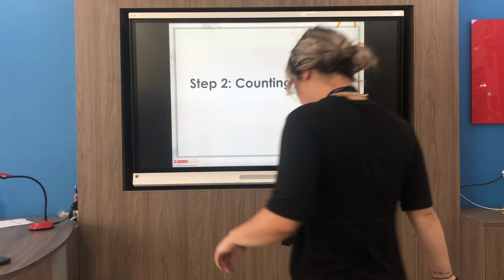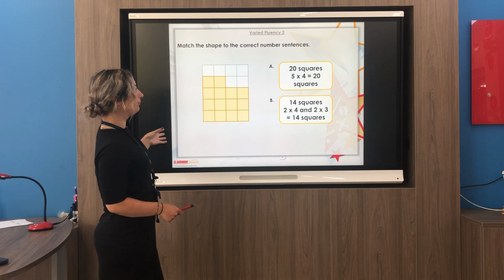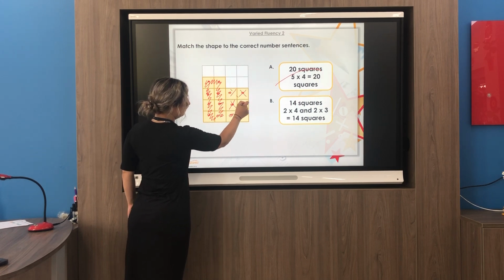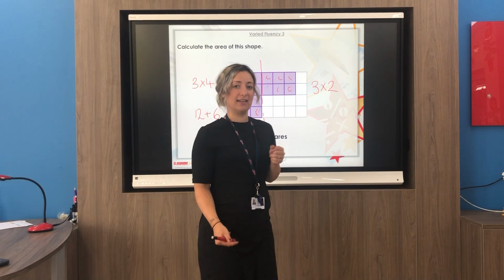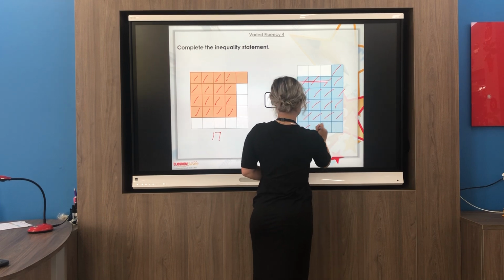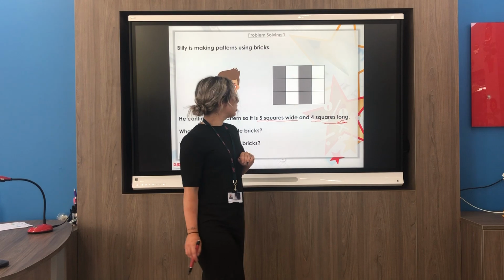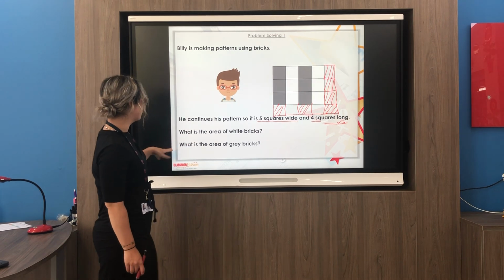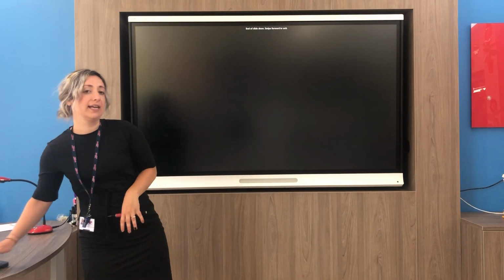9TH JUNE: Y4 MATHS: AREA PROBLEM SOLVING